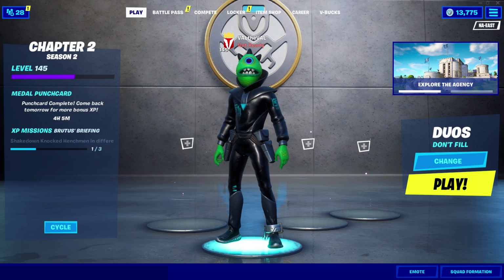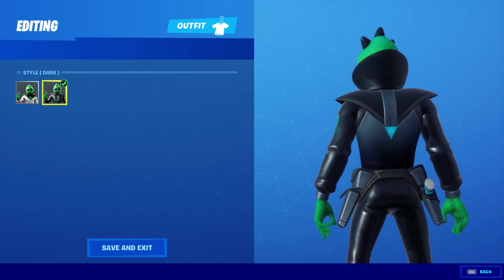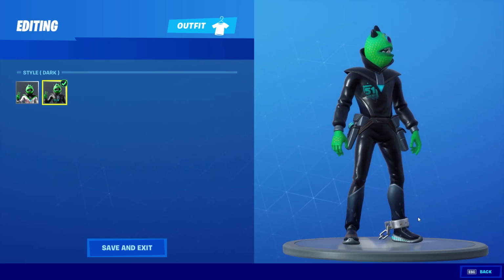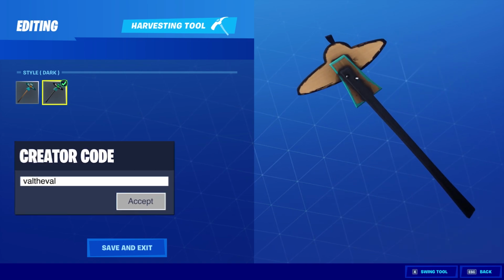NEW *DARK* ZORGOTON Skin Gameplay in Fortnite!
Here's some gameplay of the dark zorgoton skin and dark flying slasher harvesting tool in fortnite!

I am a content creator for an organization called KARNAGE CLAN, check them out!